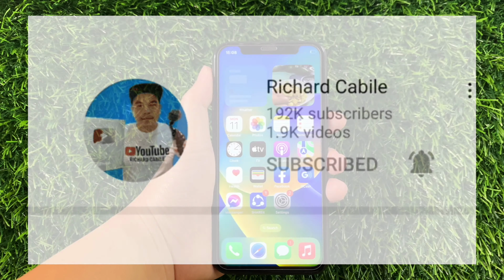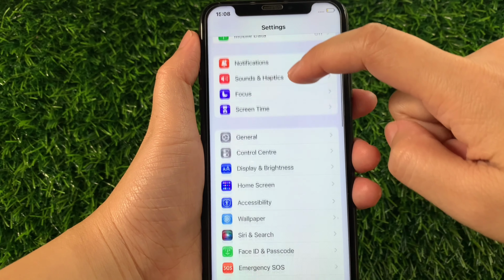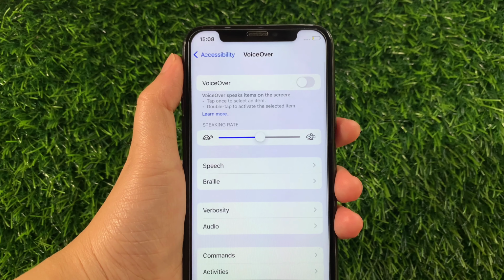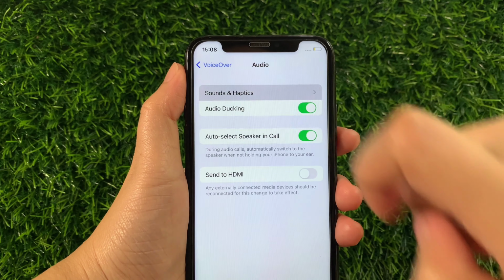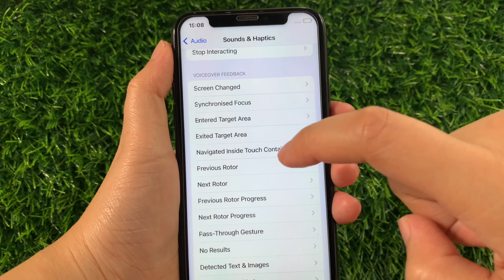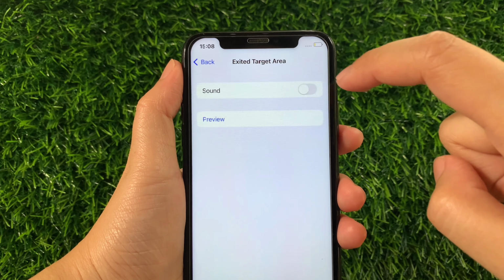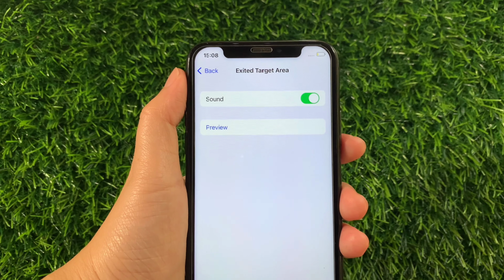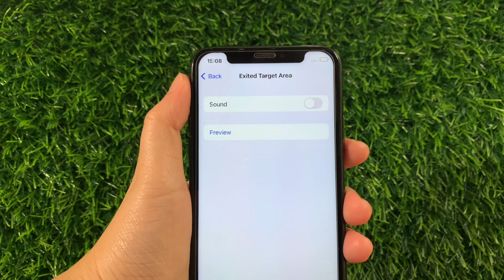How to turn on or off exited target area sound in voice over on iPhone X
Do you want to turn on or off exited target area sound in voice over on iPhone X mobile phone.

Thanks...